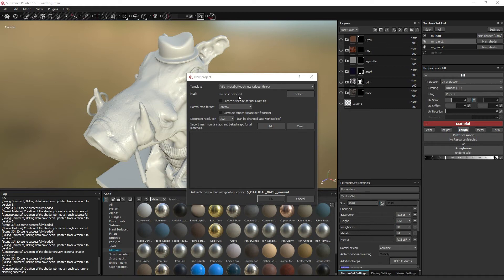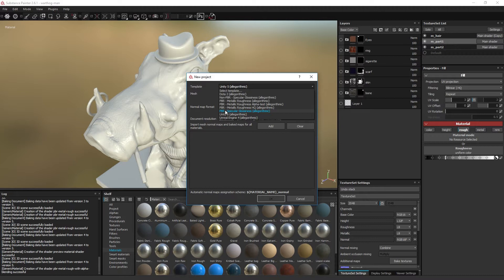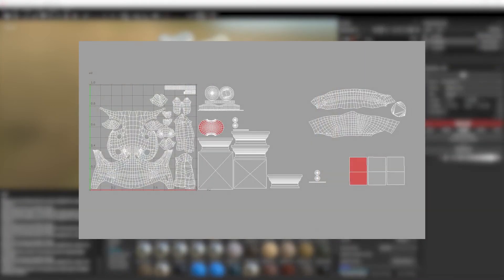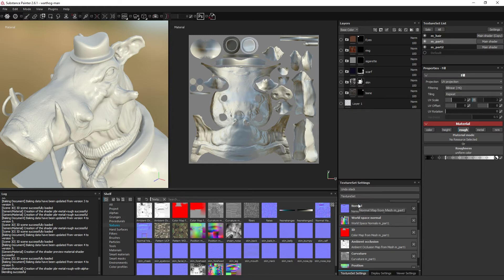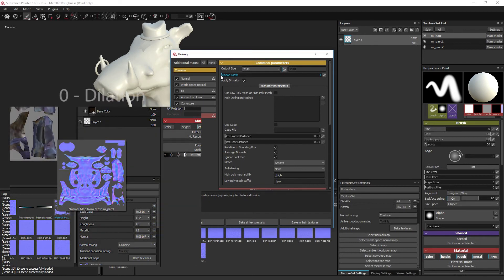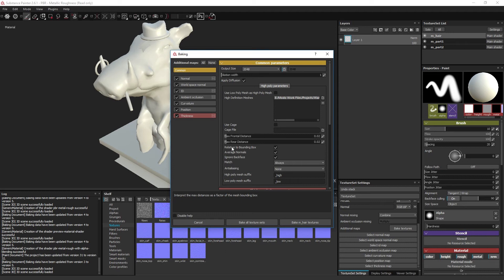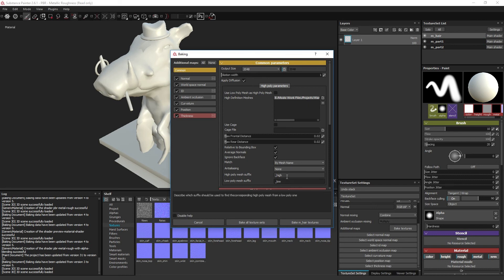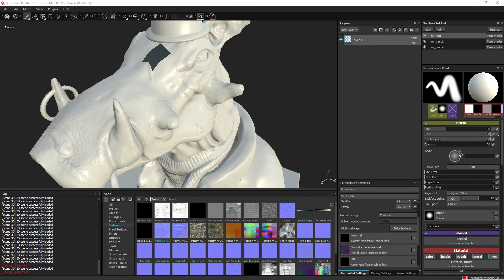[In-Depth] Substance Painter - Baking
This video will go in-depth on the important and less important settings during the baking process.